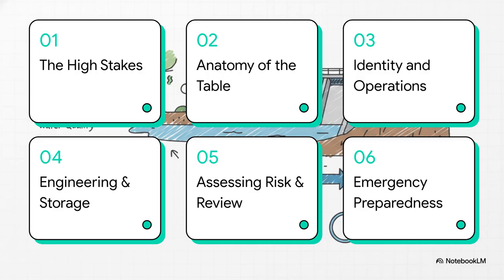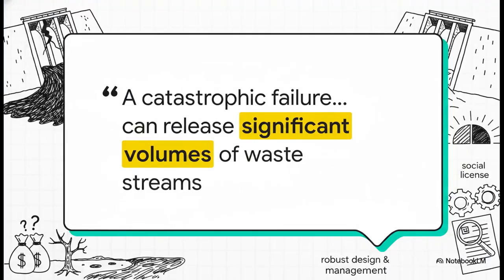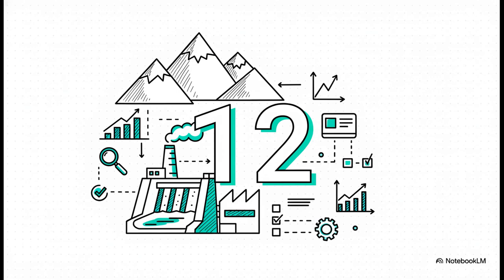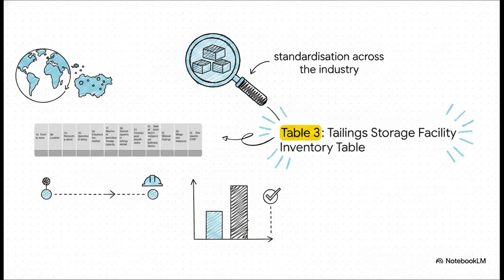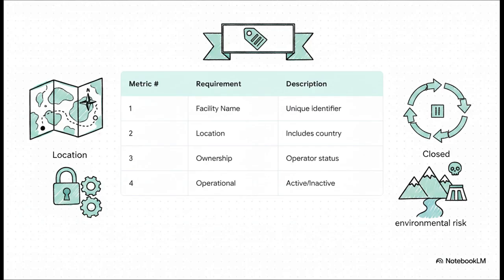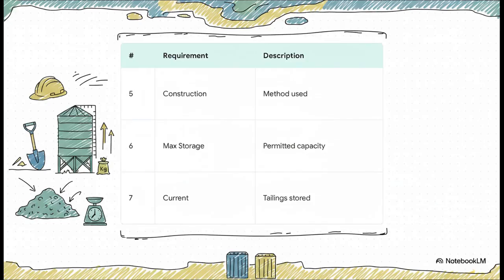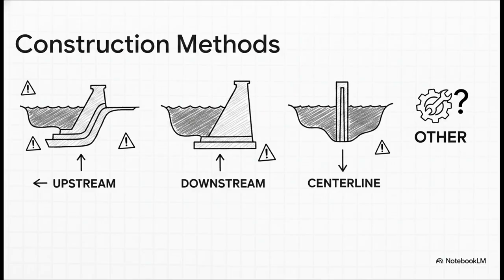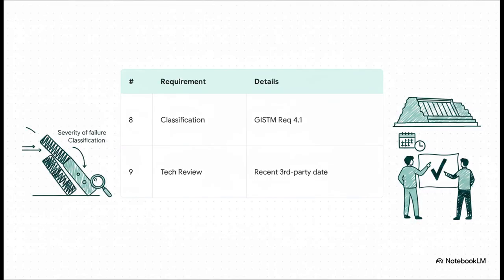SASB/Extractives & Minerals Processing/Metals & Mining -3.9- Tailings Inventory Metrics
SICS Industry: Metals & Mining

Inside the Tailings Inventory Table: 12 Must-Report Metrics

Build a fully compliant Tailings Storage Facility inventory table by reporting 12 required metrics, covering construction methods, consequence classifications, material findings, and Emergency Preparedness and Response Plans (EPRPs).